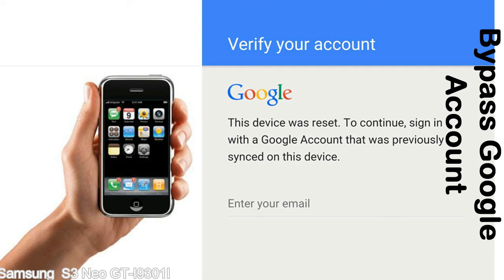How to Unlock Samsung Galaxy S3 Neo GT I9301I Google Account (Fix FRP)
I talk to you How to Unlock Samsung Galaxy S3 Neo GT I9301I Google Account Bypass and Fix FRP Lock (Hard/factory reset protection) Verify username and password.

Samsung Galaxy S3 Neo GT I9301I FRP Lock (Factory Reset Protection) is known as factory reset protection system a New Type of Security Lock.

Hard Reset Protection is automatically activated when you set up a Google Account on your Samsung Galaxy S3 Neo GT I9301I device. Once FRP is activated, it prevents the use of a phone after a factory data reset, until you log in using a Google Account username and password previously set up on the Samsung S3 Neo GT I9301I model.

Here is a step by step guide on how to Bypass Google Account on your Samsung Galaxy S3 Neo GT I9301I device:

Step 1. In case you have already hard reset (you will be able to see a Warning "Verify your account") on your Samsung S3 Neo GT I9301I, then see this step.

Step 5. enter your Samsung Galaxy S3 Neo GT I9301I URL tab, Enter URL press Go.

Step 8. open FRP Bypass Apps on Samsung S3 Neo GT I9301I phone, See a Re-type password menu, press right-top 3down ... tab and press Browser sign-in tab and press ok.

Now, Samsung Galaxy S3 Neo GT I9301I Google Account Bypass success.